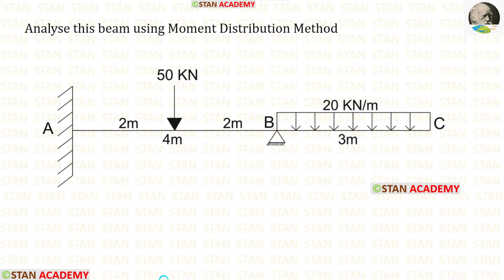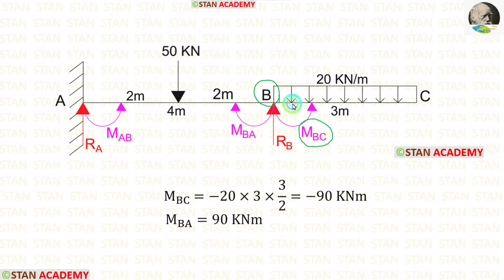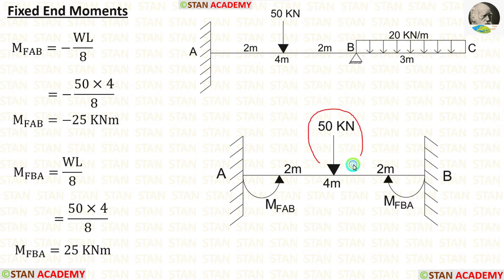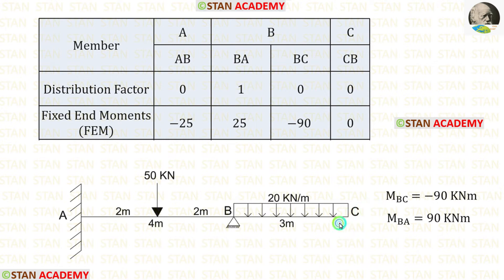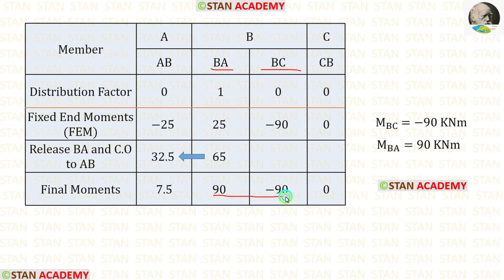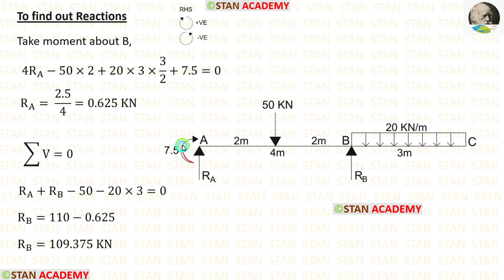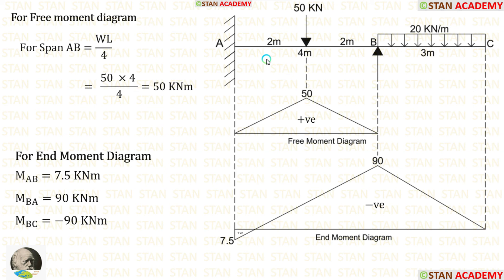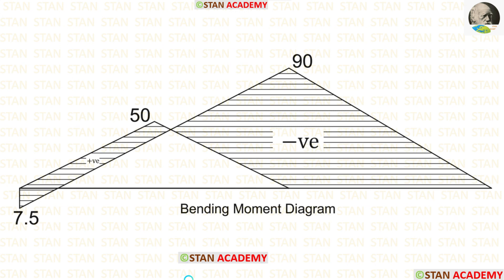Moment Distribution Method for Beam Analysis - Problem No 10 ( Propped Cantilever with Overhanging )